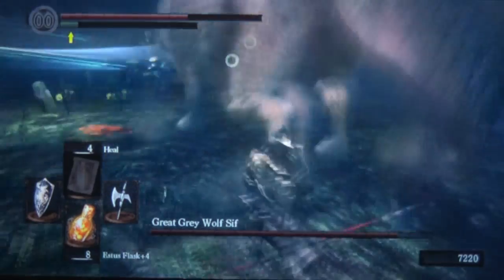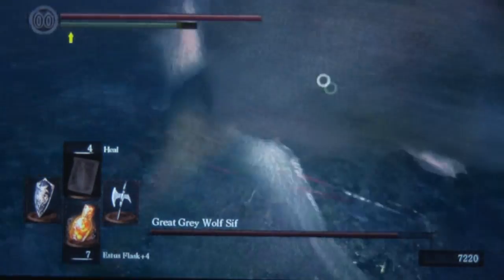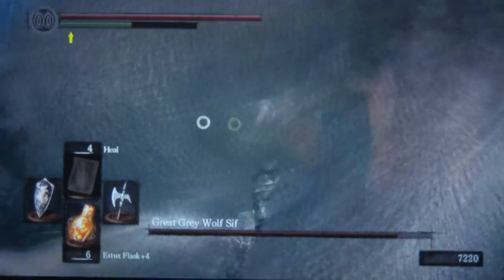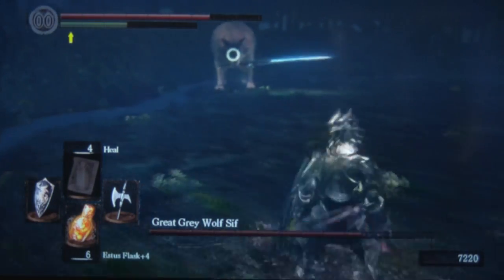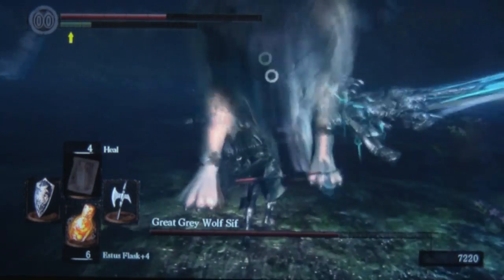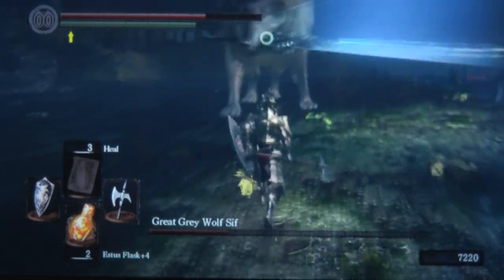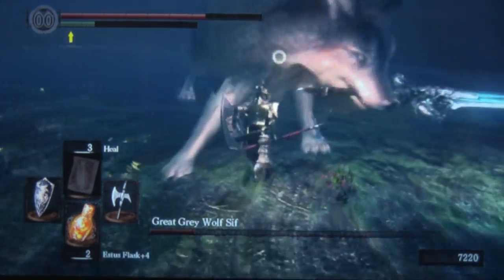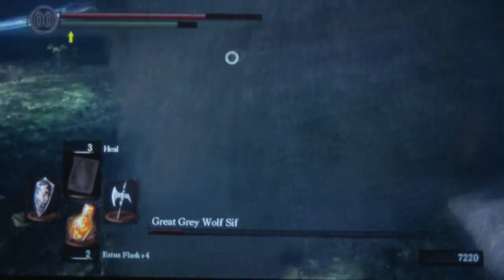DARK SOULS Great Grey Wolf Sif Step by Step Walkthrough